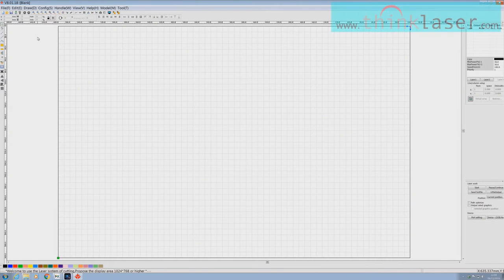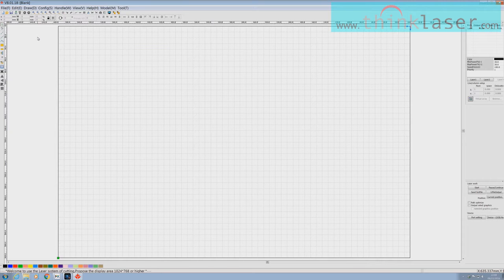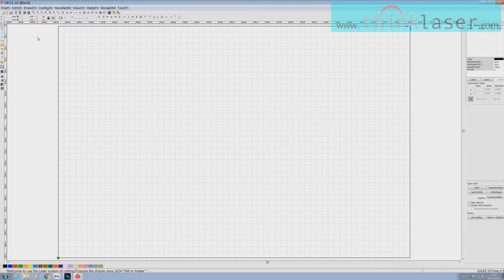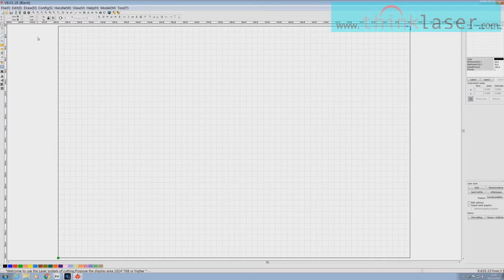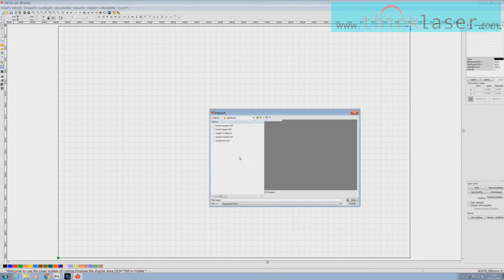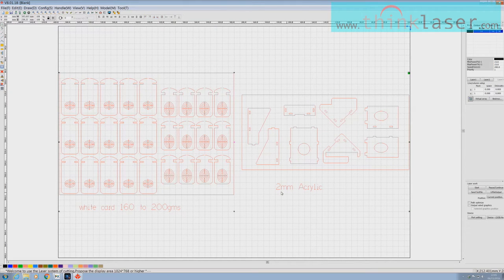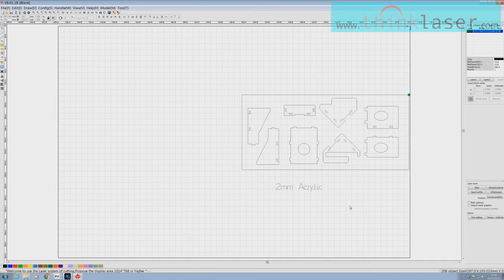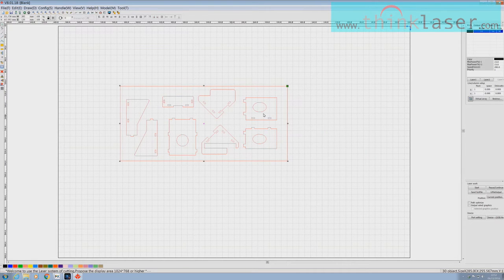How To Use a Laser Cutter - Lightblade Learning Lab 05 Our First Program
Welcome to the Fifth in our series of videos that aim to teach you how to use a laser cutter.

Here are some links for the files shown in the video

- Machine Set-up,
- Troubleshooting
- Building projects
- Laser Safety
- Laser theory
- Laser Cutting
- Laser Engraving
- Materials

Finance Available